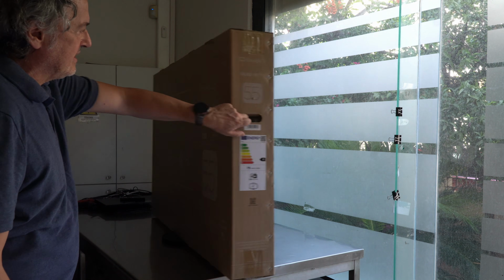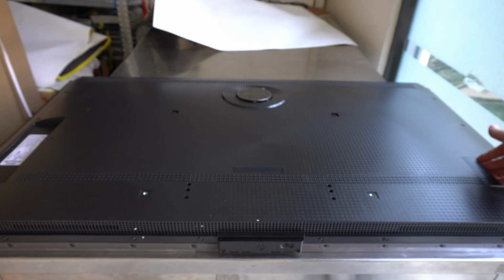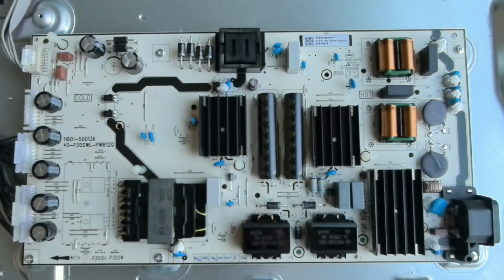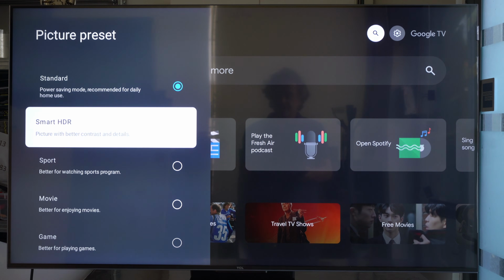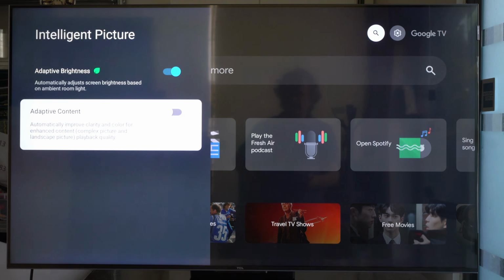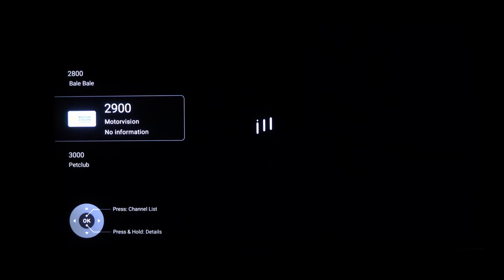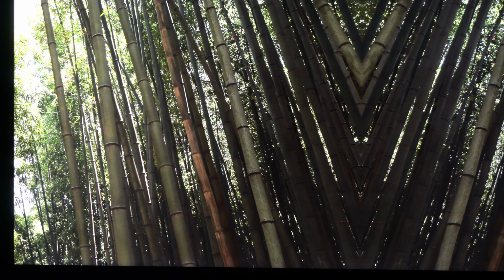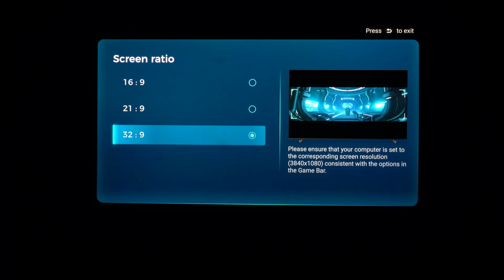TCL C765 Mini LED TV 2024-2025 | Unboxig & Review | The C805 replacement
The C765 series has the same processor as the larger C855 series of 2024 (which has more zones and higher brightness than the C765), as well as IMAX Enhanced certification, Dolby Vision IQ, and Onkyo 2.1 channel sound. Additionally, the C765 series is rich in gaming features.

For sports enthusiasts, the C765 has a refresh rate of up to 120 Hz, while for gaming it reaches 144 Hz, with two HDMI 2.1 ports. The HDMI 2.1 ports support UHD 144Hz VRR or 1080p 240Hz VRR with extremely low response time. The Game Bar is in version 3.0.

It is a Google TV with a wide range of applications offering a high entertainment experience. Additionally, the built-in microphone allows for comfortable voice control, making it easy to interact with the TV.

The 55C765 boasts 1900 nits peak brightness (about 800 nits typical brightness), with 720 zones.

Moreover, the TVs have AirPlay, Chromecast, and sound features like Dolby Atmos and DTS Virtual-X, as well as Virtualization for a more expansive sound.